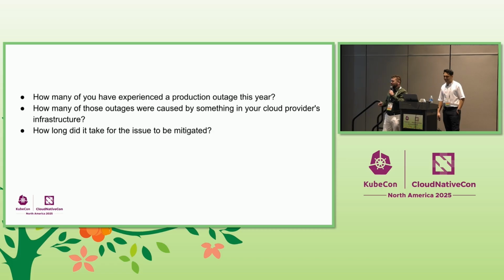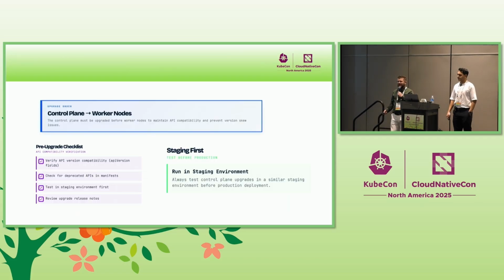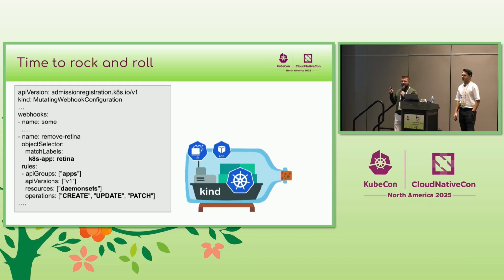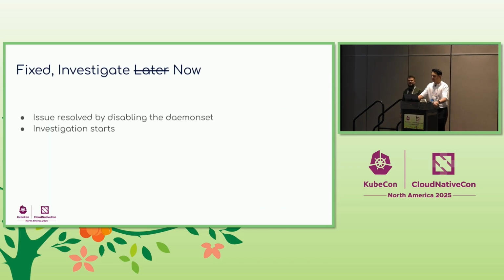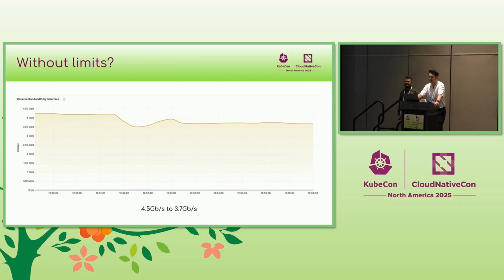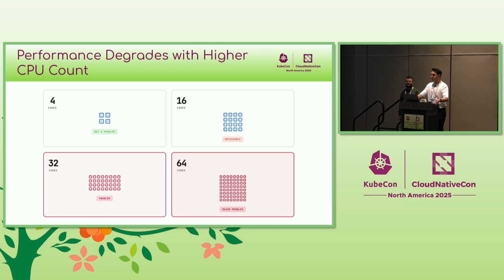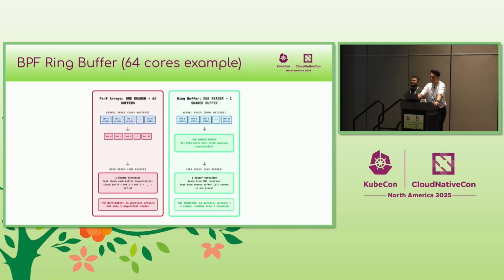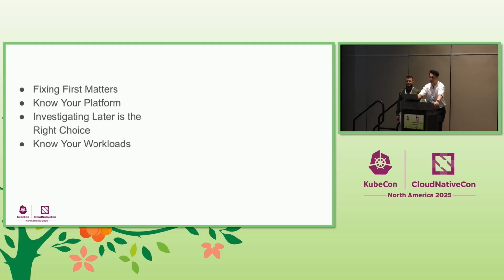Fix First, Investigate Later: When an eBPF Rollout Brought Down Our... Zain Malik & Grzegorz Głąb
Fix First, Investigate Later: When an eBPF Rollout Brought Down Our Network - Zain Malik, Exostellar & Grzegorz Głąb, Whatnot

When your production network suddenly starts dropping packets, the last thing you expect is that your cloud provider quietly deployed a new monitoring tool. This talk shares our journey from mysterious outage to desperate fix to surprising discovery.

It started with alerts: packet loss spiking, network throughput crashing from 800MB/s to near 250MB/s. No recent changes on our end. Hours into the crisis, we discovered an unfamiliar DaemonSet running eBPF programs - Retina, silently rolled out across our clusters. But here's the catch: we couldn't remove it. The daemonset was reconciled instantly back to original state after an update.
With users impacted and no time for root cause analysis, we took a leap: build a mutation webhook to intercept and neuter this mysterious DaemonSet. It worked instantly - networks recovered, crisis averted.

Only then could we investigate: How did an eBPF observability tool cause such devastation? And why didn't we know it was being deployed?